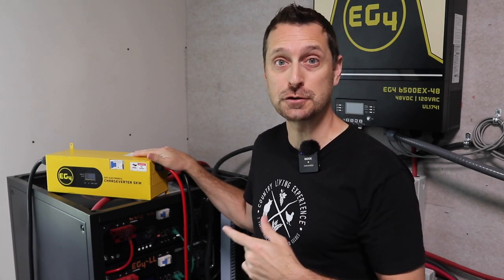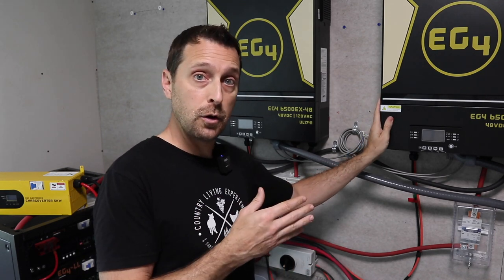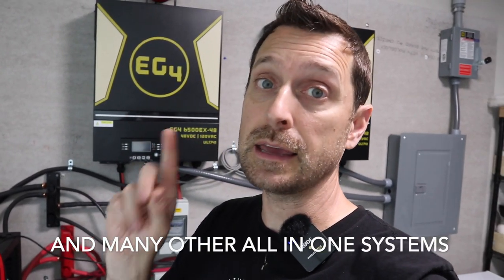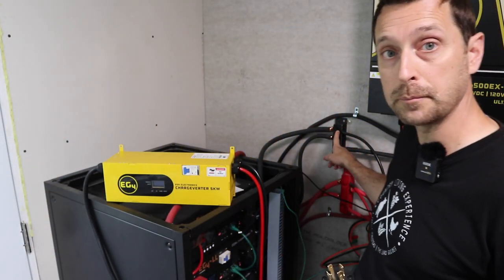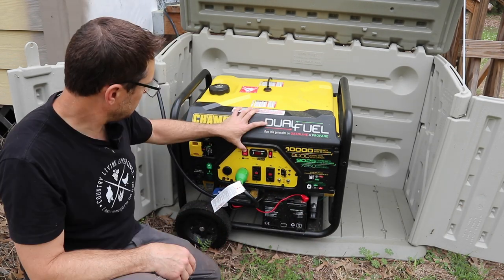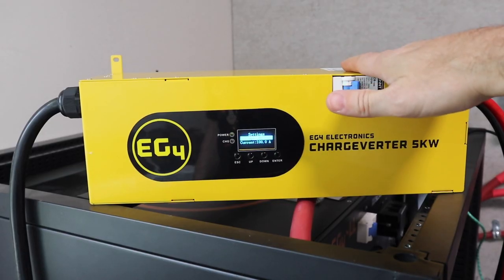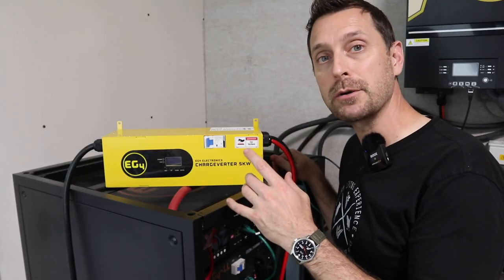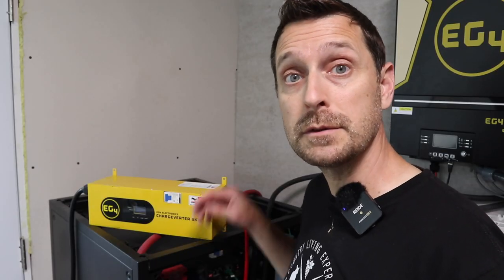Eg4 Chargeverter! Fast Powerful Solar Battery Charger That Solves THIS!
Eg4 Chargeverter! Fast Powerful Solar Battery Charger That Solves THIS! $50 off on $500 Coupon: CountryLiv12 JustRite AccuFlow Type II Gas Can Champion Dual Fuel 10kw Generator
RVGuard NEMA 14-30L Generator Extension Cord
Solar and Electrical Equipment:
12 position electrical sub panel
4 gauge THHN wire
4/0 and 2/0 Battery Cable
Copper Battery Ring Terminals
70 amp double pole breaker

Tools Used for Our Solar Install:
1.5" Wrench
24" Breaker Bar
1.5" Socket

Items Used To Start Our Seeds:
1020 Grow Trays
2" Seed Starting Pots